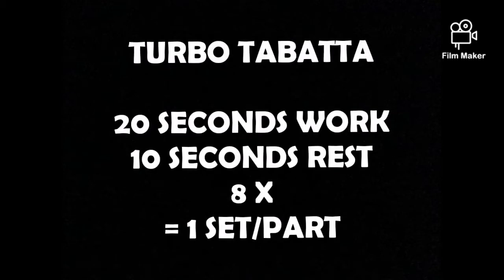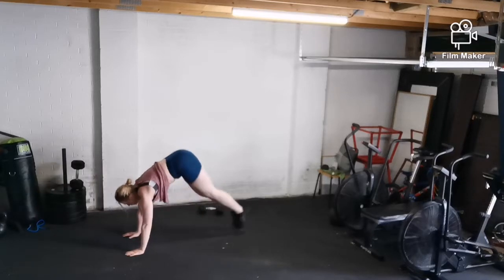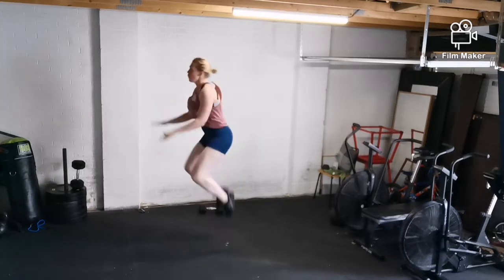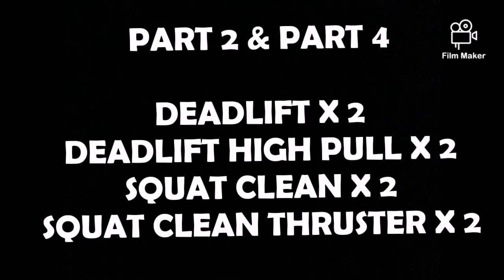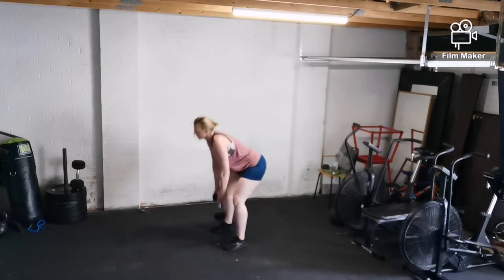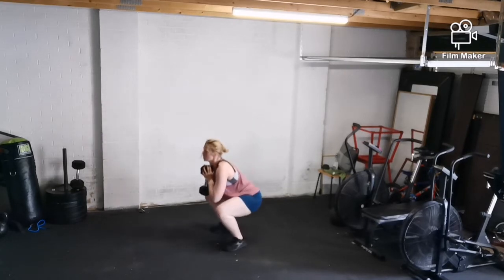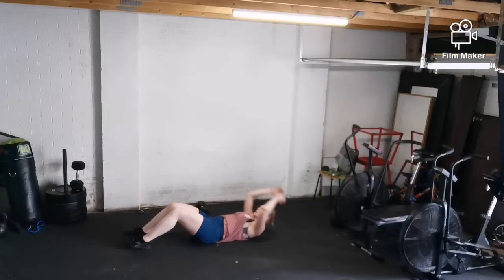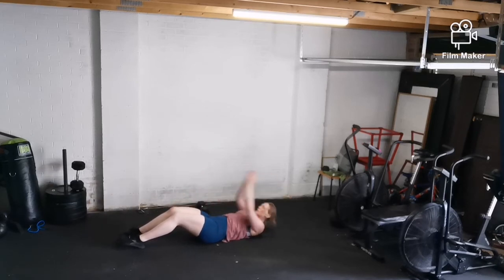TURBO TABBATA (THE DECONSTRUCTED CHEESECAKE EDITION)